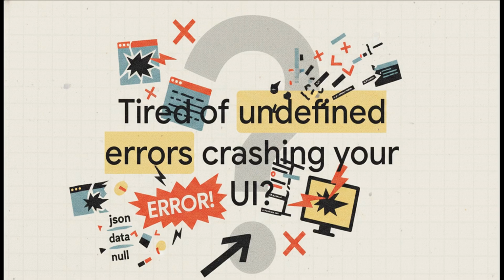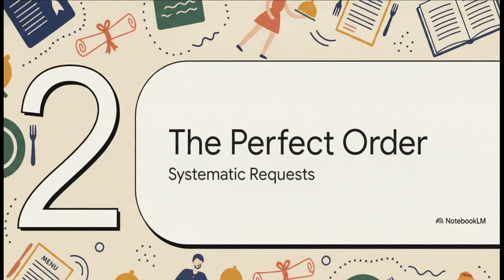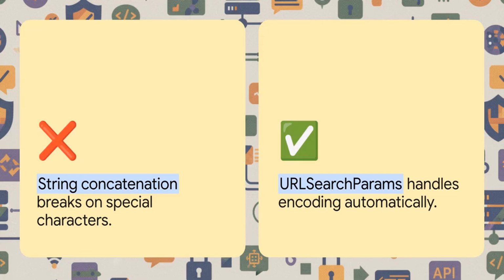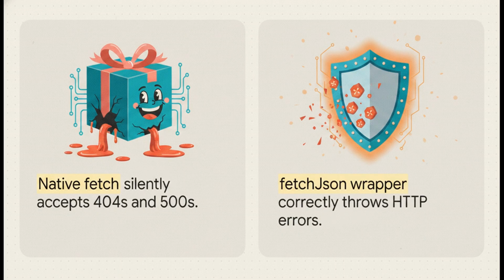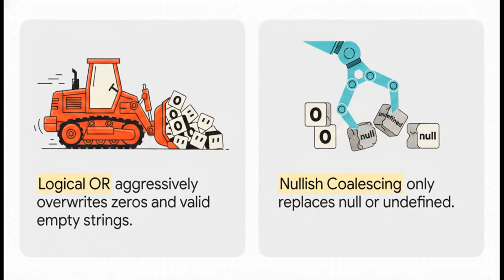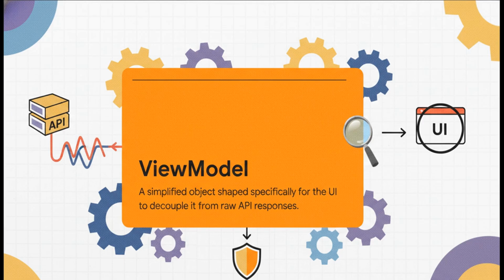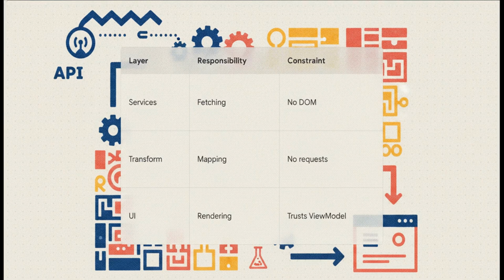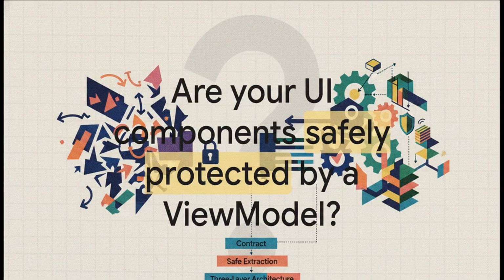How to Consume REST APIs Without Breaking Your App | Fetch, View Models & 3-Layer Architecture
In this lesson, we break down the exact pipeline professional developers use to consume REST APIs cleanly and safely — no more blank screens, no more "cannot read properties of undefined."

We cover everything from reading API contracts like a pro, to safe data extraction, to building a view model that insulates your UI from backend changes. Plus the three-layer architecture that makes your codebase actually maintainable.

What we cover:
→ The API contract: docs, endpoints, and JSON response shape
→ URLSearchParams vs manual string concatenation
→ Why fetch doesn't throw on 404s and how to fix it
→ Optional chaining for safe nested data access
→ Nullish coalescing vs logical OR (and why it matters)
→ Building a view model to decouple your UI from raw JSON
→ The 3-layer architecture: services, transform, and UI
→ Robustness checklist before shipping any API integration